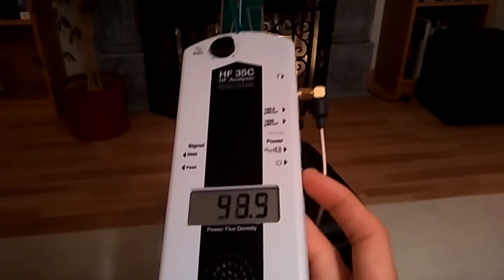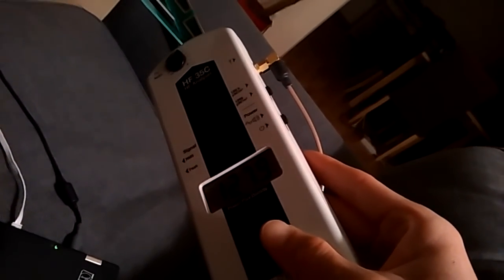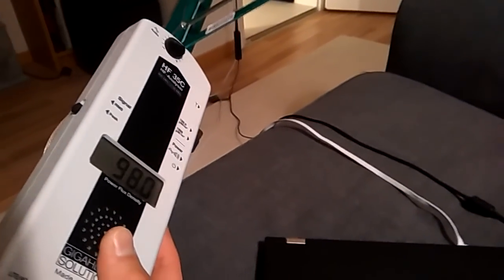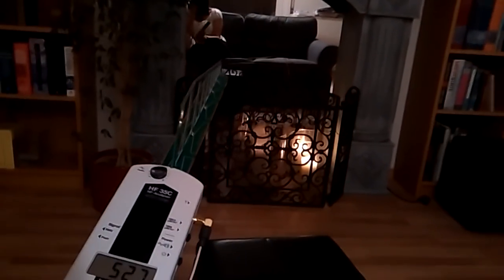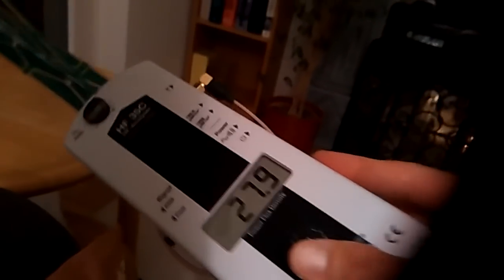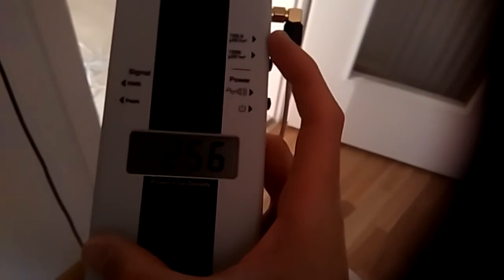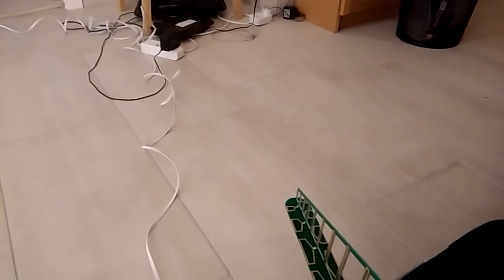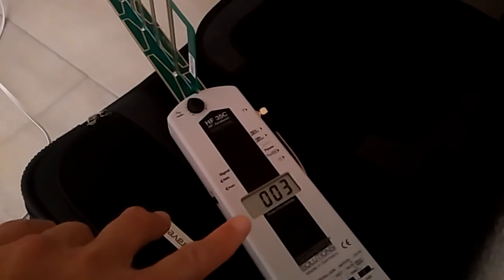Weaponisation of WLAN (Stop 007)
Dr. Katherine Horton measures how the router has been weaponised to send an extremely intense pulsed signal as a Hertz-range modulation of the GHz signal of the WLAN router. Hertz-range signals can be used for mind-control.  Meanwhile, the signal in Dr. Horton's flat is above 2000 uW/m2 (microWatts per square meter) where the normal intensity would be 3-4 and the maxium considered acceptable in the home is 100 uW/m2.